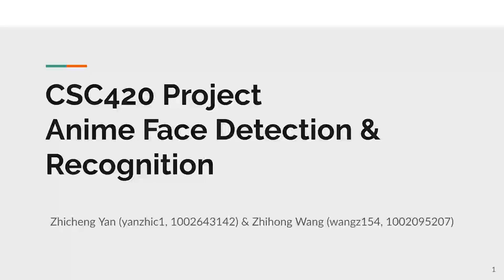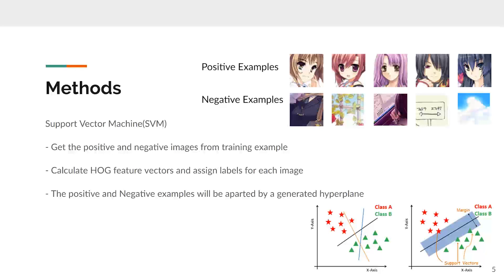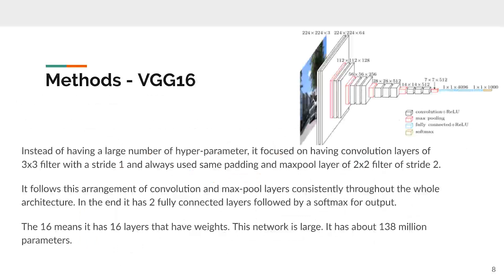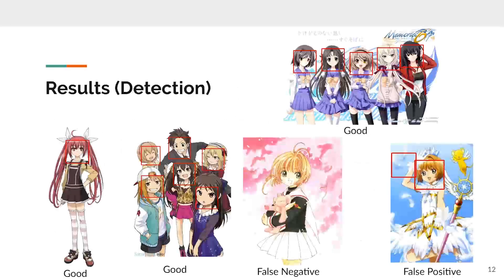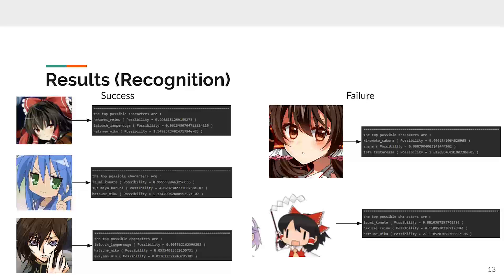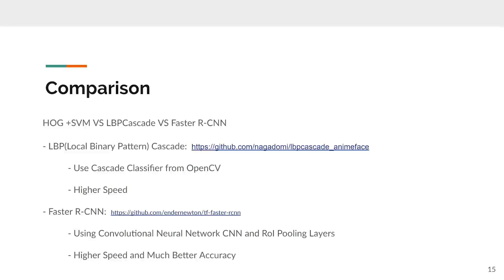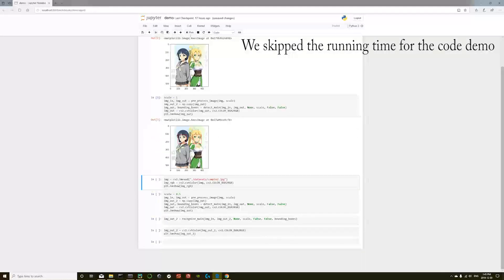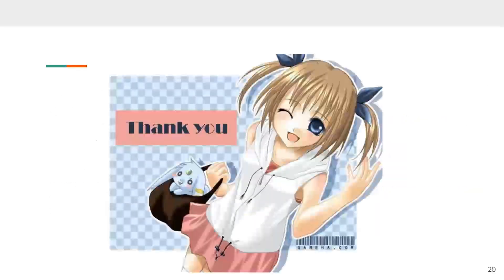CSC420 Project - Anime Face Detection & Recognition